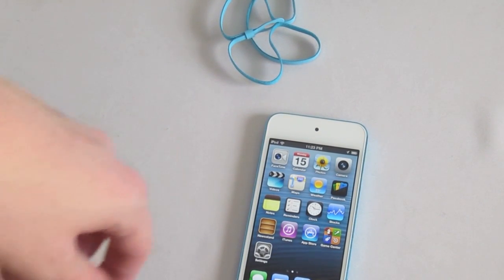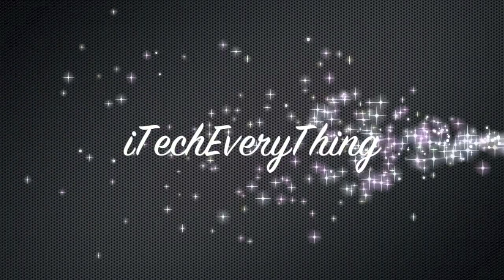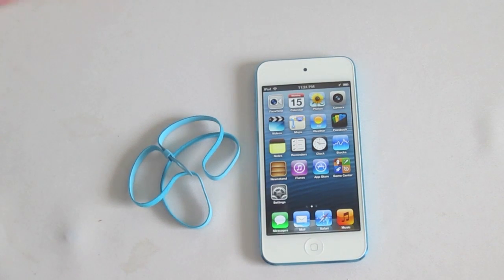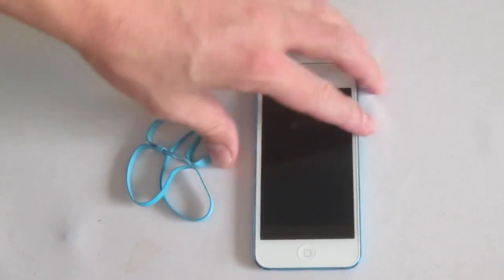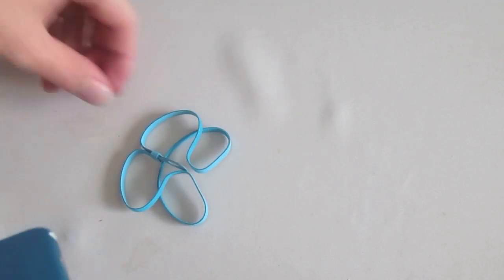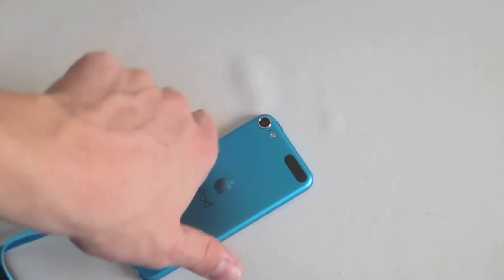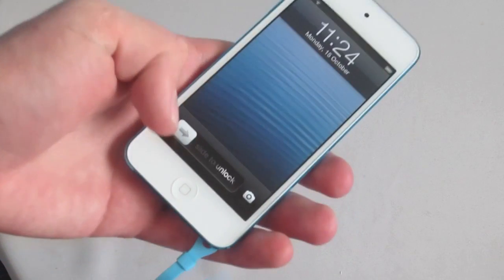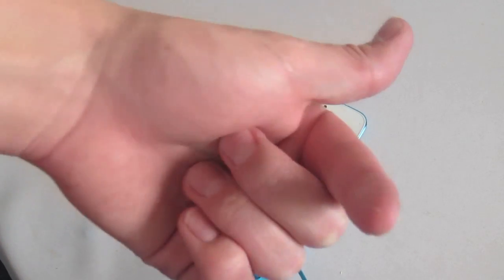 How to install the loop on the iPod Touch 5th Gen!